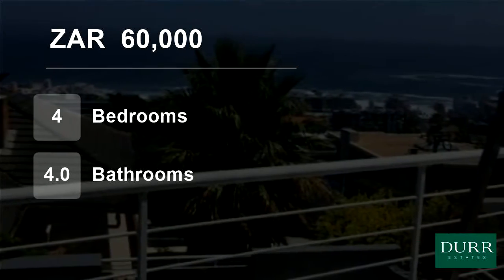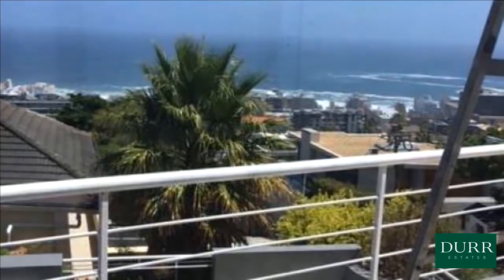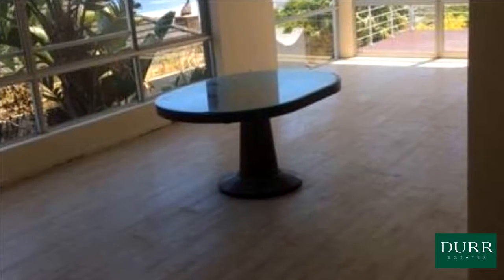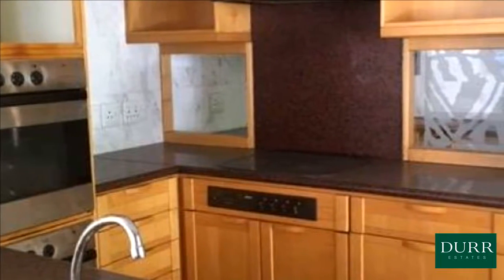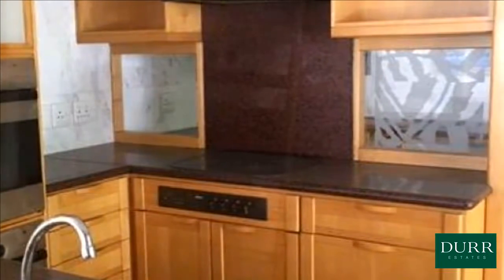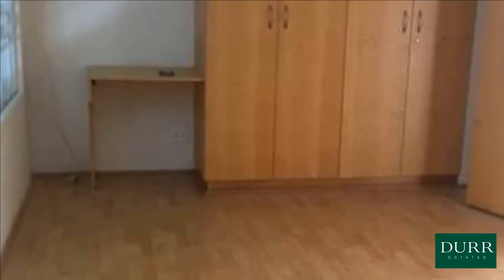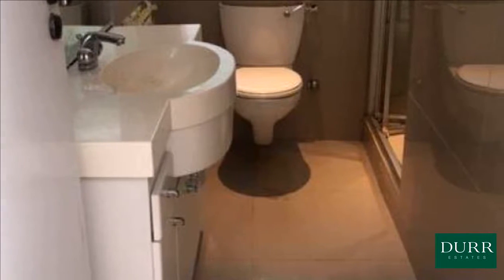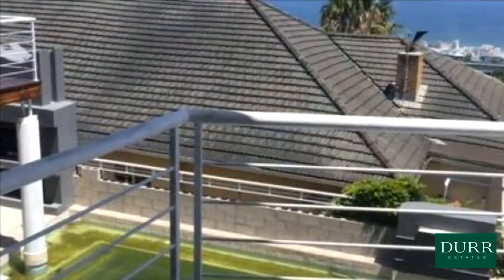4 Bedroom House For Rent in Fresnaye, Cape Town, Western Cape, South Africa for ZAR 60000 per month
Stunning double storey, split level home offering 4 spacious bedrooms and 4 bathrooms.  Ideal for a large family!  Ground floor en-suite guest room leading onto TV/Family room and out onto a beautiful patio and pool.  A very large lounge with separate dining room and modern, fitted open plan kitchen with separate scullery.  A...